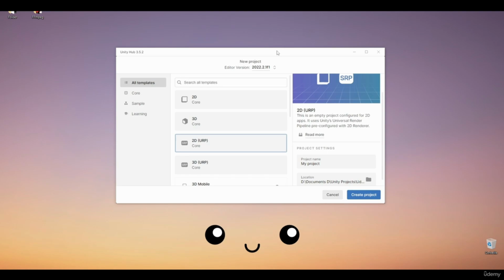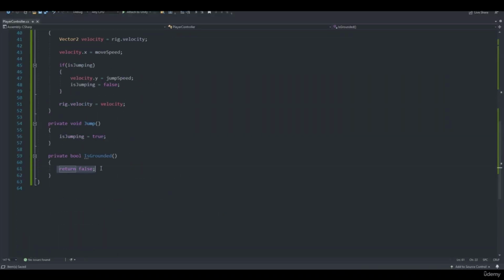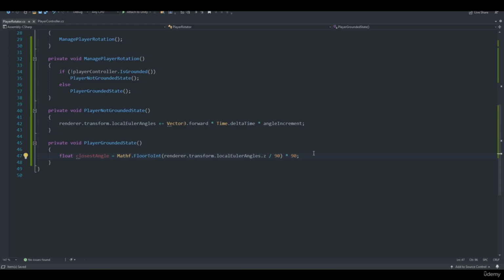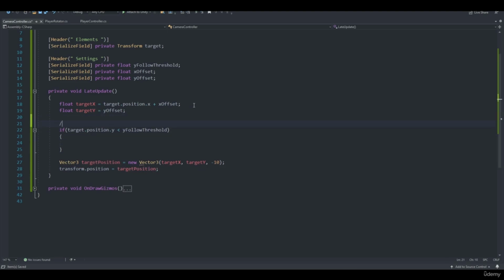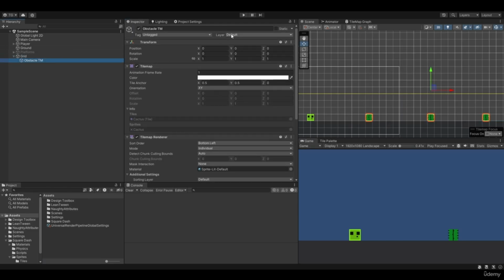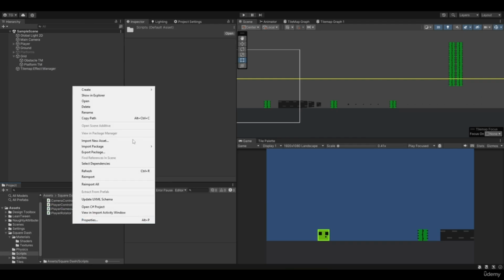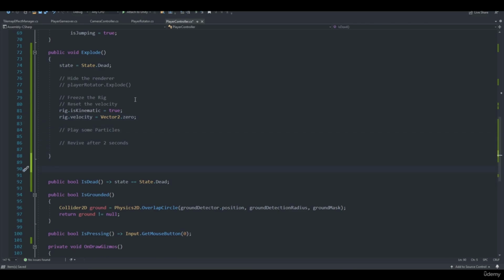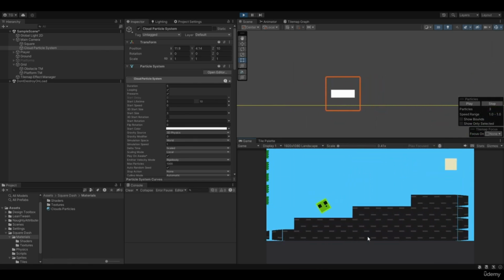Create a Mobile Game Like Geometry Dash in Unity